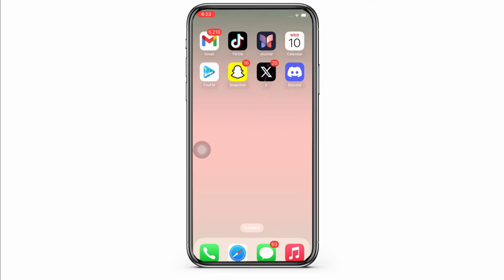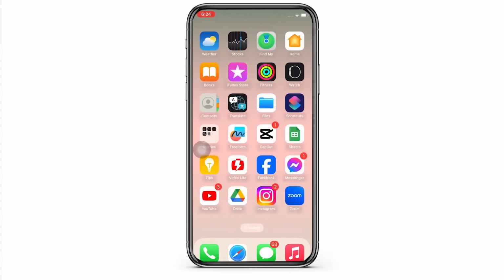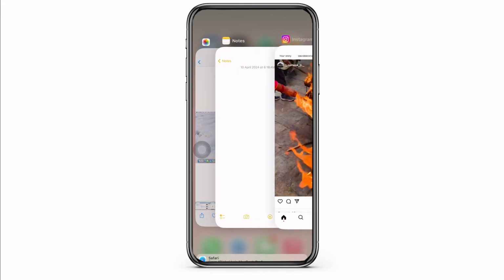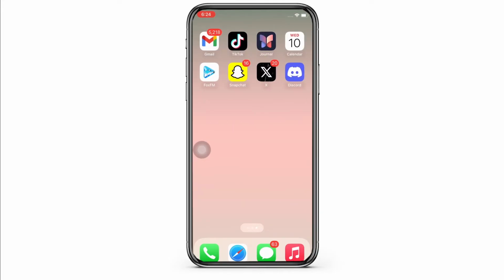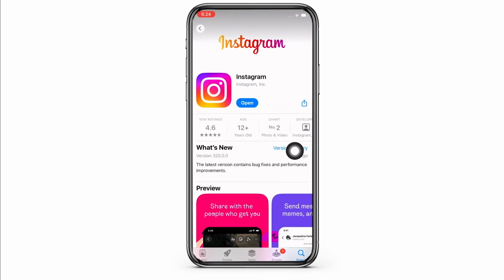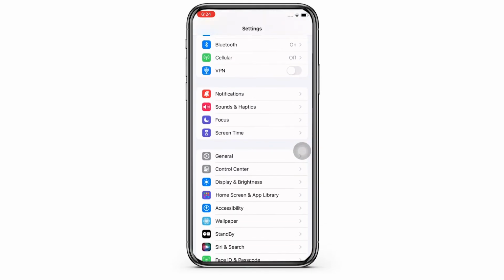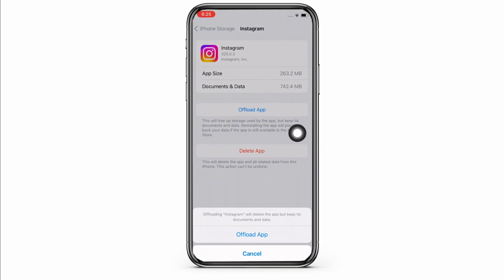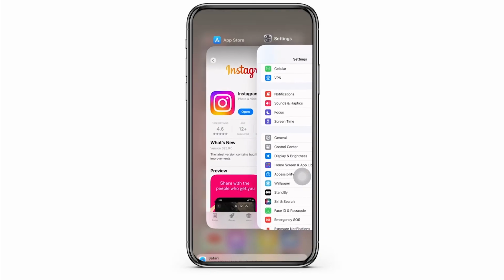How To Fix Instagram Not Working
Encountering issues with Instagram in 2024? This helpful guide provides simple troubleshooting steps to fix Instagram when it's not working. Perfect for users who are experiencing app crashes, login problems, or other issues with Instagram.

In this tutorial:
0:00 - Introduction
0:05 - How to Fix Instagram Not Working (EASY)

Discover quick and effective solutions to resolve Instagram issues in 2024 with this comprehensive tutorial. Covering various troubleshooting methods, including app updates, network connections, and account settings, this video ensures you can get Instagram up and running smoothly again.

Get back to scrolling, sharing, and connecting on Instagram by following this guide to fix Instagram not working in 2024!